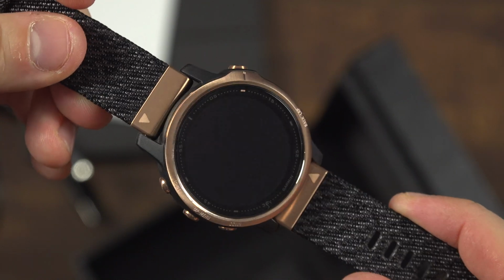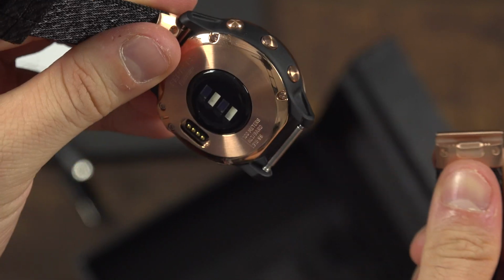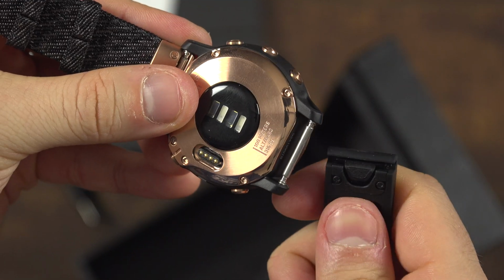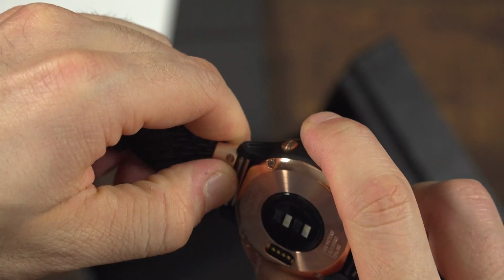How to replace Garmin QuickFit Watch Band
Filmed with this cameras :